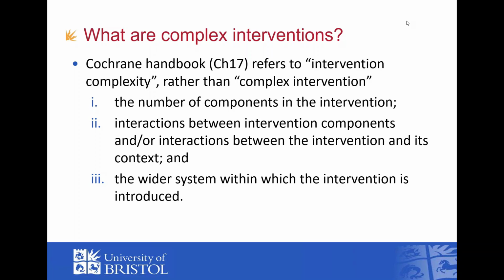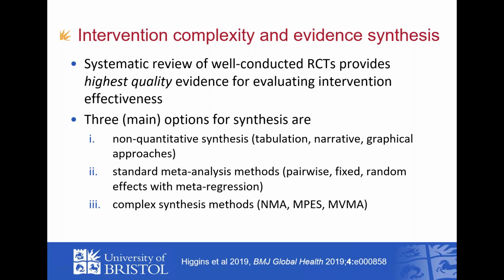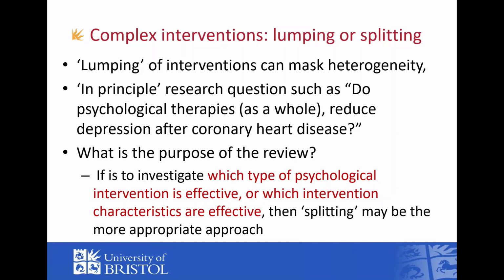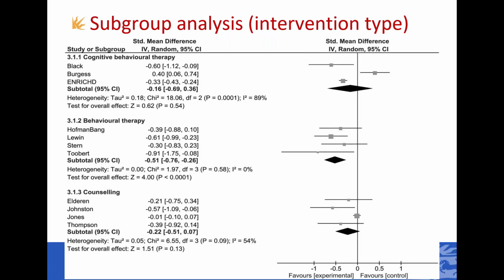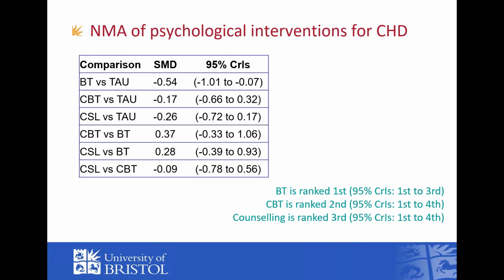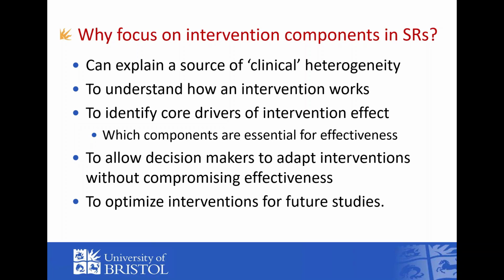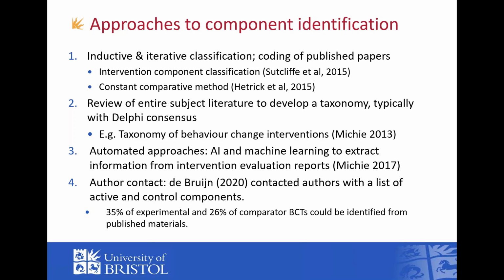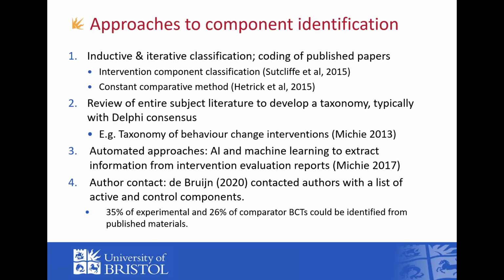Part 1: Concepts of complex interventions and component network meta-analysis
This is the first part of a Cochrane Learning Live webinar on Identifying Effective Components of Complex Interventions: Component network meta-analysis